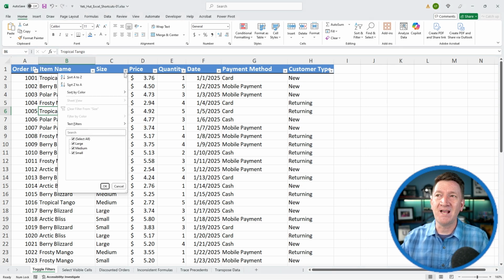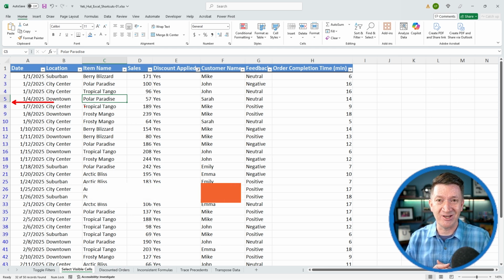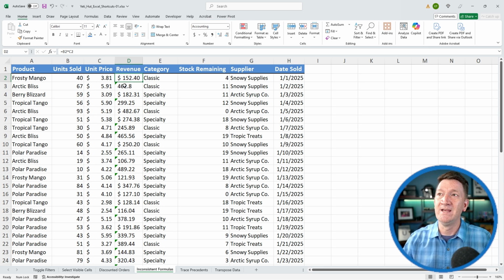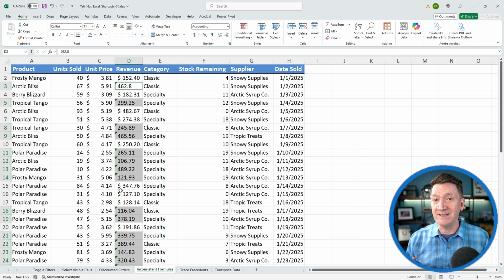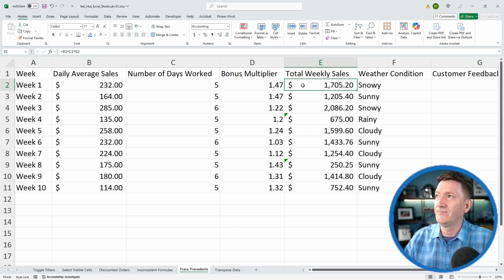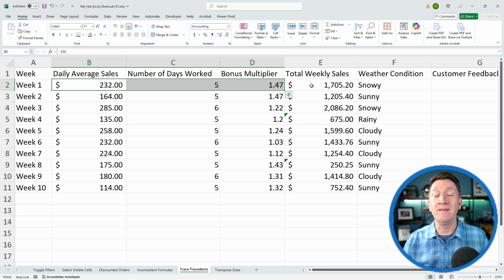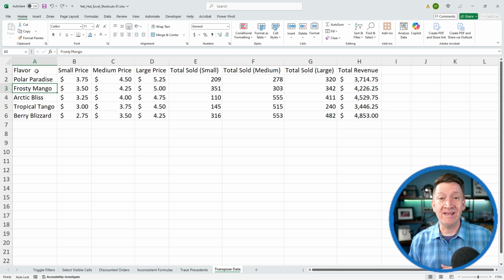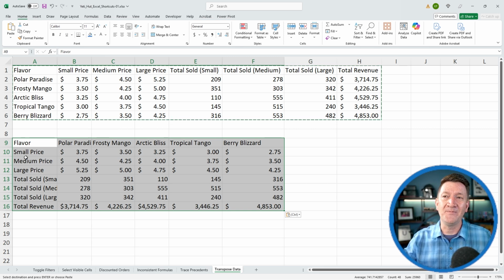Microsoft Excel Lesser-Known Shortcuts Saving You Time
Learn these 5 lesser known but extremely powerful Microsoft Excel shortcut keys.

1 - Toggle Filter = CTRL + SHIFT + L
2 - Select Visible Cells = ALT + ;
3 - Select Inconsistent Cells = CTRL + SHIFT + \
4 - Trace Precedents = CTRL + SHIFT + [
5 - Transpose Data = ALT + V + T